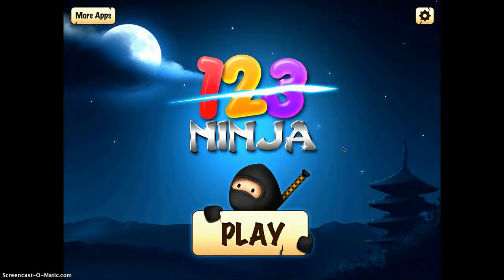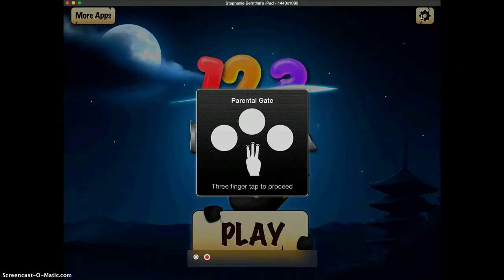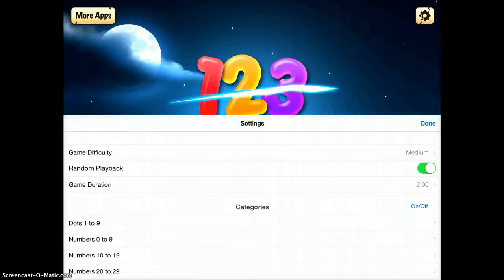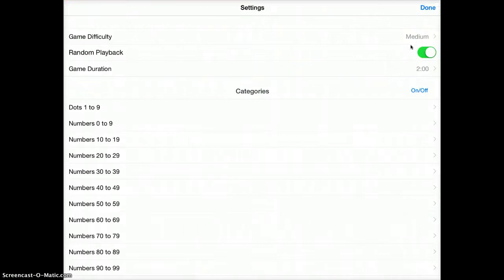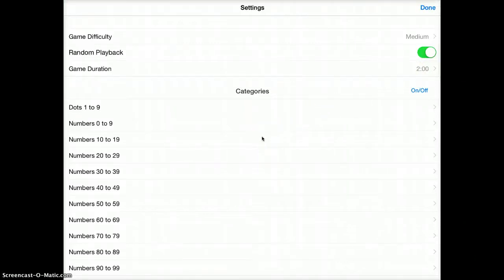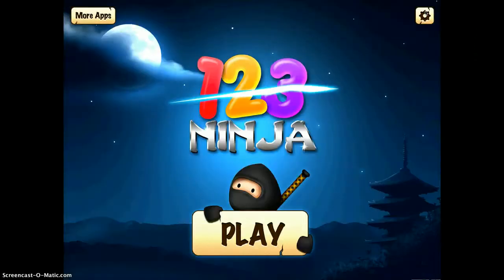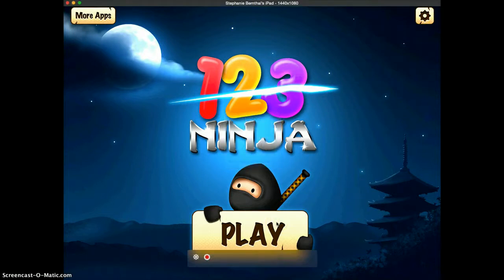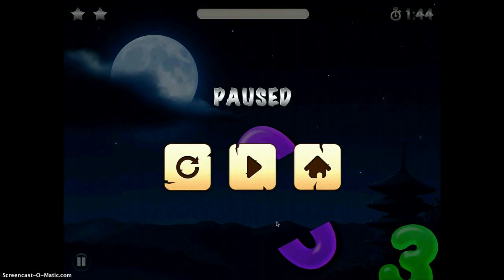123 Ninja App Demo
This app is geared towards lower grade/preschool students who are just learning number recognition.